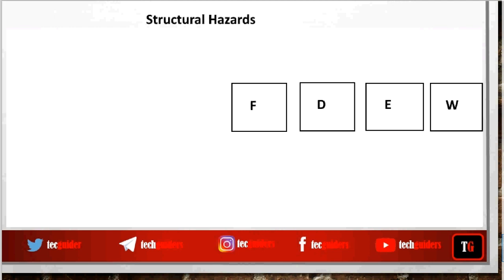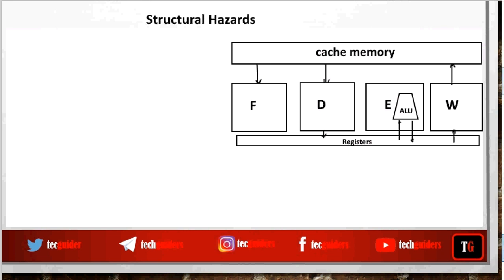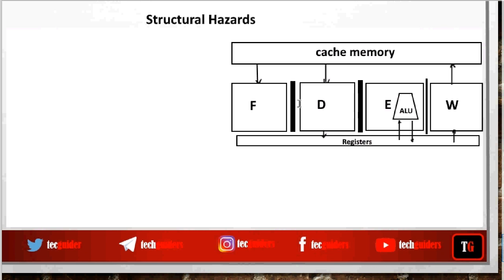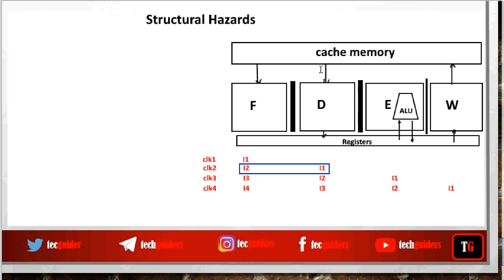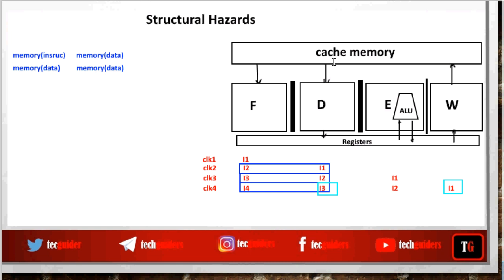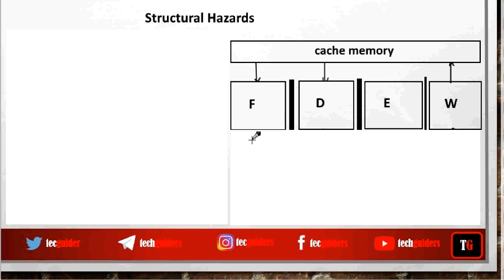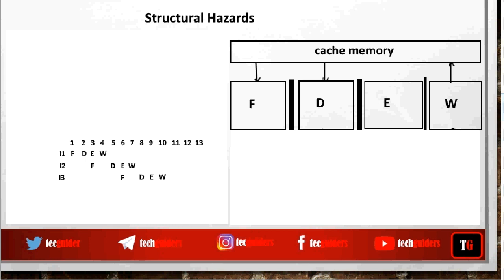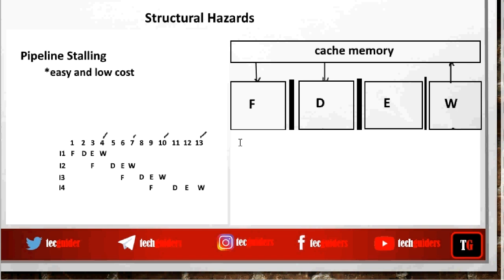Structural hazard and its solutions|part1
In this video, we will discuss what is a structural hazard and how to avoid it by the method of pipeline stalling.Structural hazards are caused by  structural dependencies or hardware dependencies.In this video,we will discuss the structural hazard caused by the memory resource and how can it be resolved by using pipeline stalling.